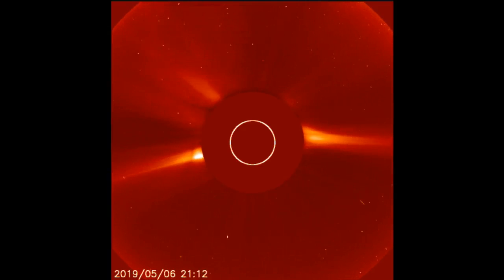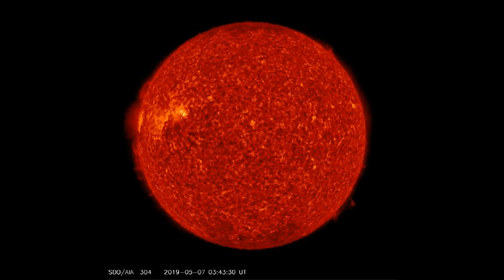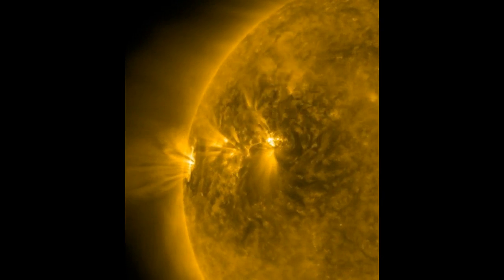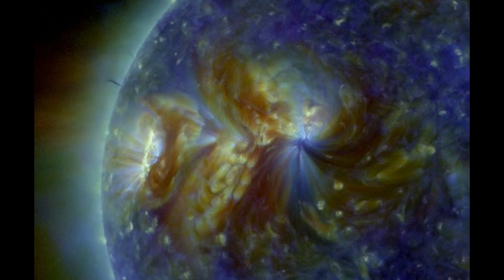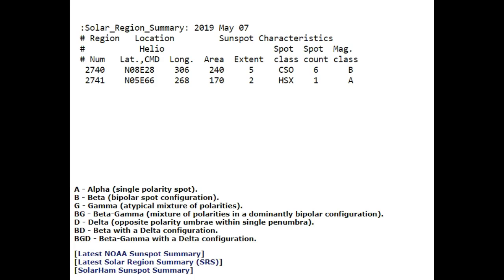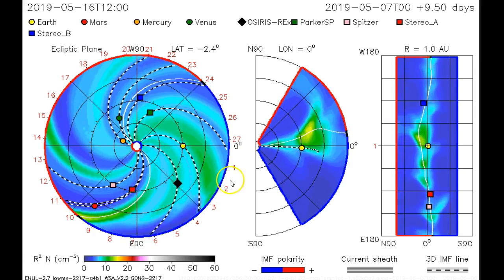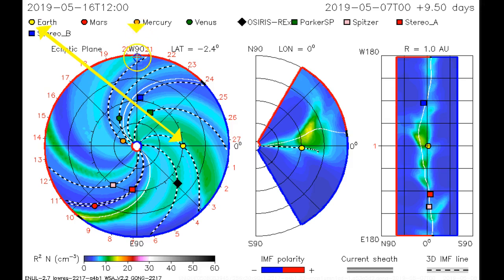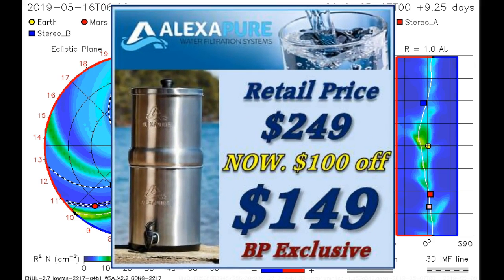Solar Eruptions Strengthening. 2 Sunspots /CME UPDATE.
Your Headquarters for The Best Survival Food and Water Filtration.